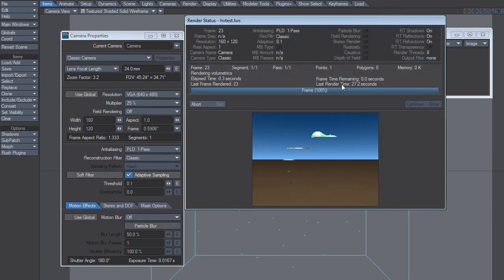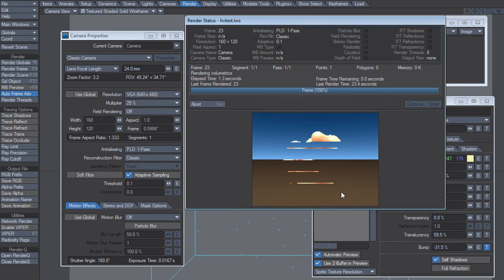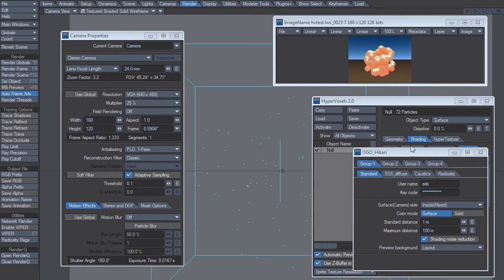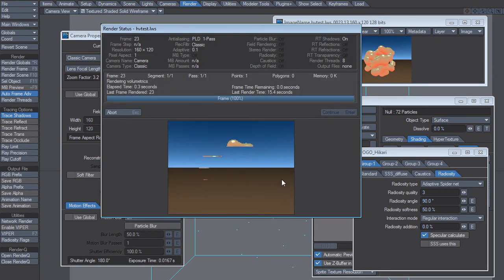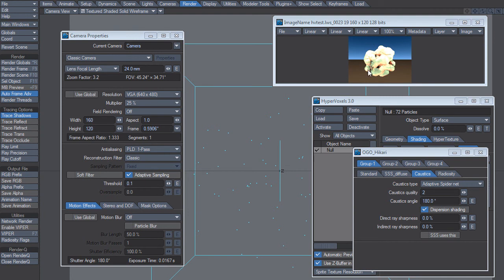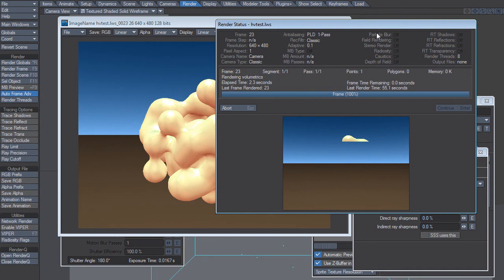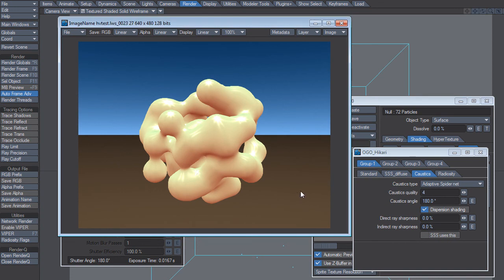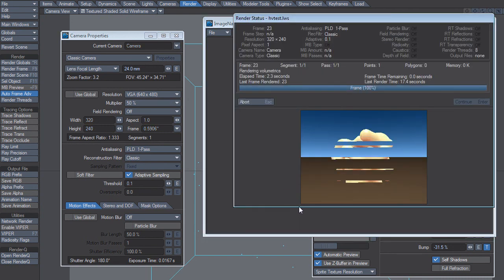LightWave plugin - Ogo Hikari HV SSS (32) (X)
thank you to Akihiro Ogoshi